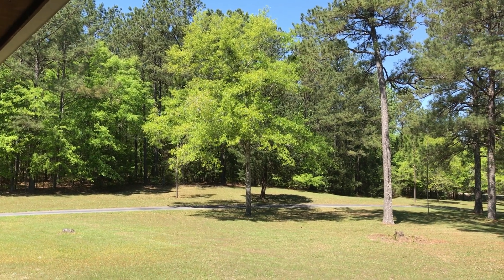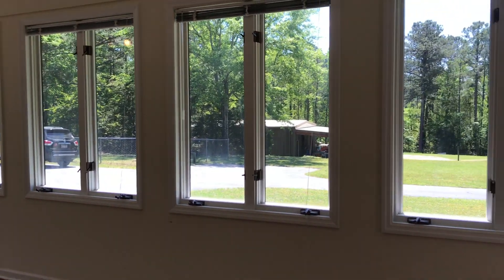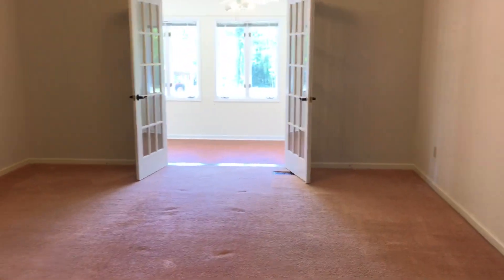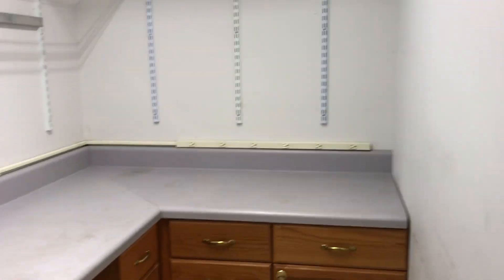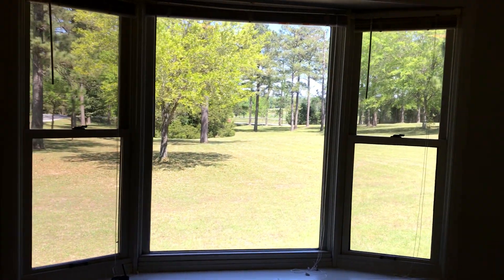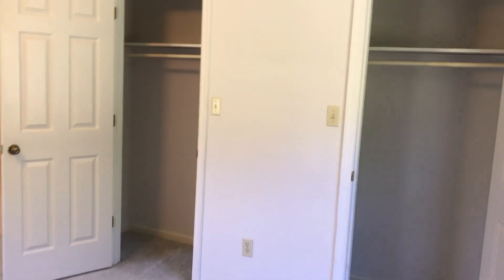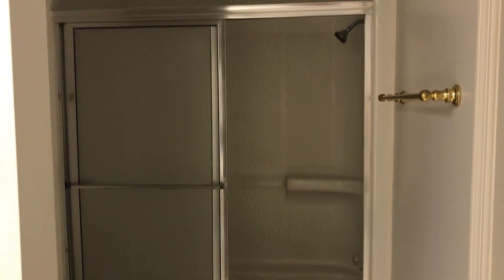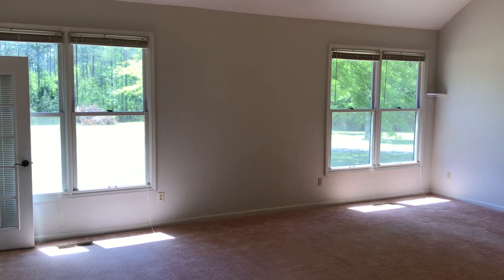2700 Sandhill Rd, Auburn, AL 36830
Get ready for country living, close to all the conveniences and fun of downtown Auburn. Just 7.4 miles from Jordan-Hare Stadium, and 4.3 miles from Chewacla State Park, this 3 bedroom, 2-and-a-half bath cedar sided home sits atop of 5.27 acres, surrounded by a variety of beautifully matured trees. This home has vaulted ceilings in the den and dinning room, a walk-in craft/project closet off the large laundry room, picture-perfect views from every window, and storage for days. The property boasts a 1,600 sqft heated and cooled workshop, with 800 sqft of attached, covered outdoor workspace in the front. This workshop has electrical and water, and many extra features inside. The property also has a fenced area for pets or raised-bed gardening with a water line running to it. This is a must see for anyone who wants some space without the long drive to stores, restaurants, and campus.